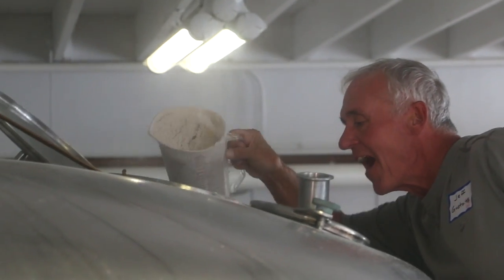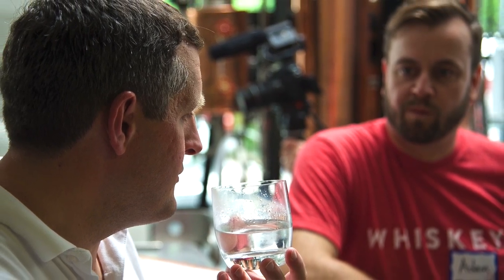Big Red Whiskey Day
Big Red Liquors and 40 of its customers made a custom whiskey from scratch at Cardinal Spirits.